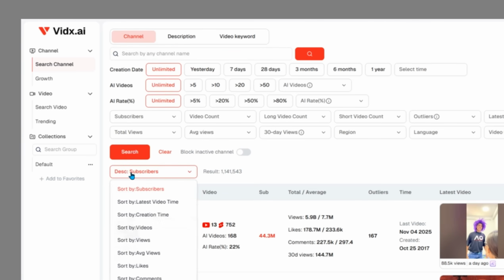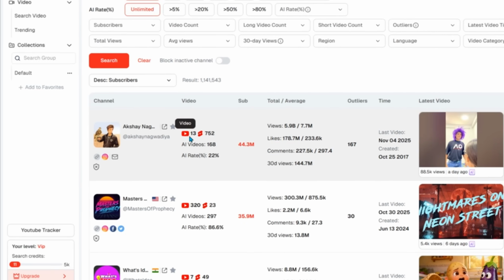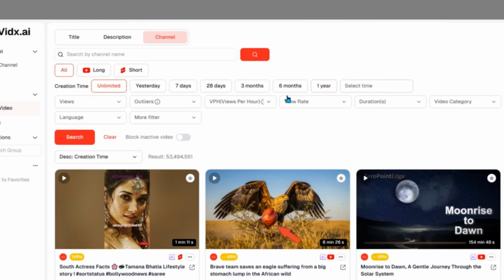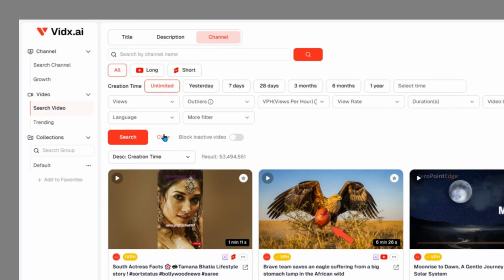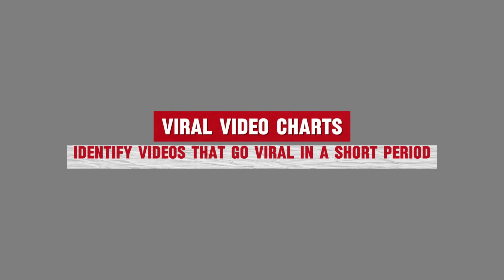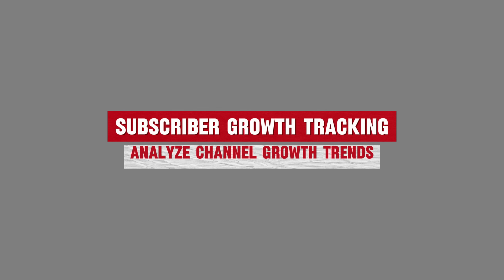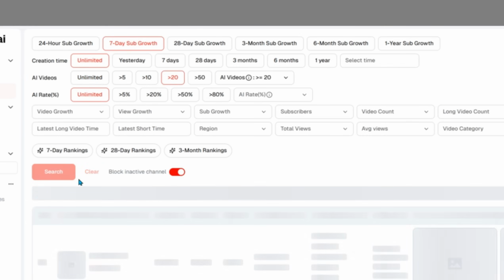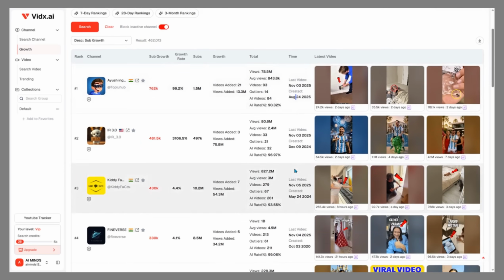VidX AI Review: Discover Viral Faceless YouTube Niches, Channels & Video Ideas (Full Tutorial)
Want to find faceless YouTube ideas that actually go viral? 🚀
In this video, I’ll walk you through VidX AI — the world’s first AI-powered discovery and analytics platform made for faceless and AI-generated YouTube channels.

You’ll learn how to:
✅ Discover viral faceless YouTube niches and ideas
✅ Analyze AI-generated channels and track their growth
✅ Find top-performing videos and outliers in any niche
✅ Research video patterns, hooks, and performance metrics
✅ Save and organize ideas for your next faceless video project

Whether you’re a YouTube creator, marketer, or strategist, VidX AI gives you a complete data-driven view of what’s trending — so you can create smarter content with confidence.